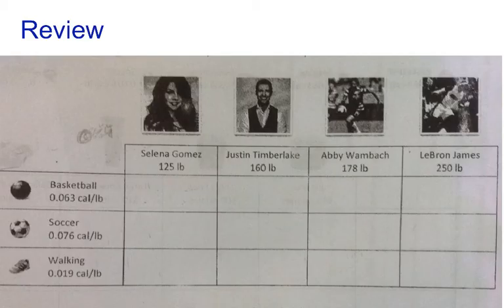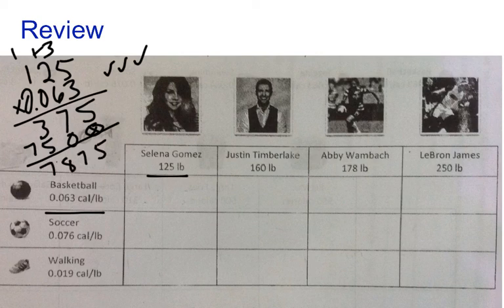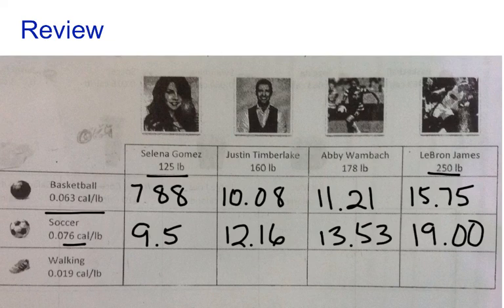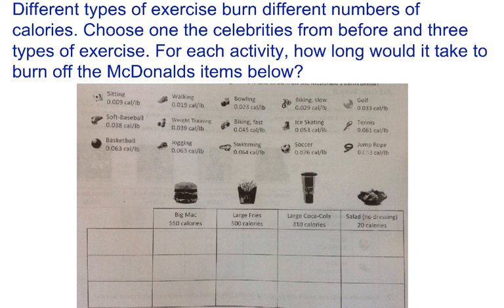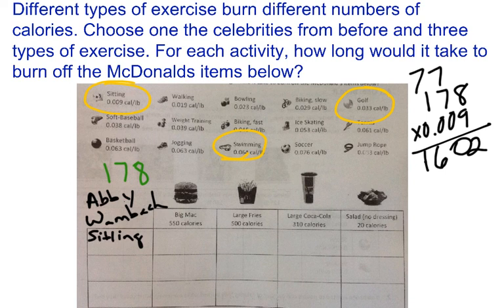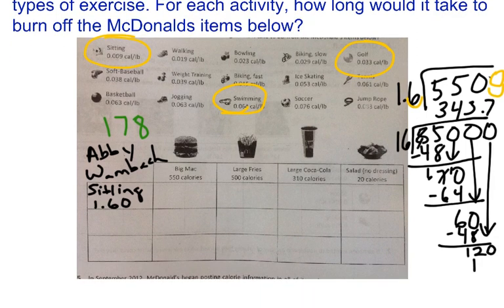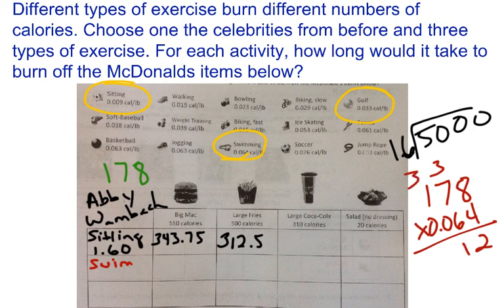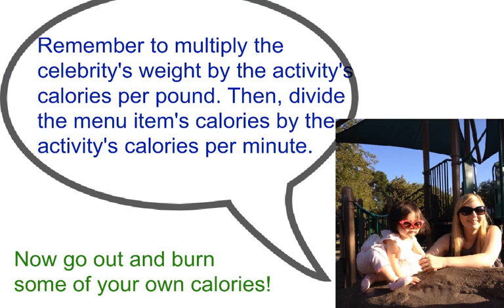New Tritional Information Activity Tutorial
How long does it take to burn off food from a fast food place?